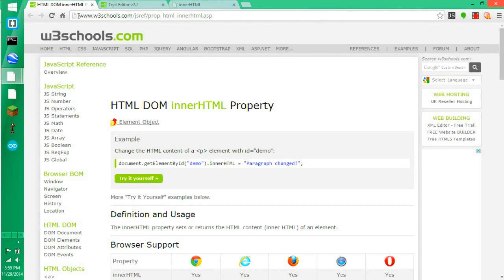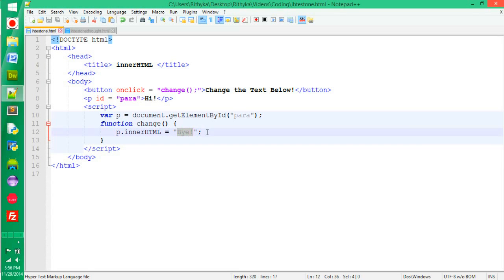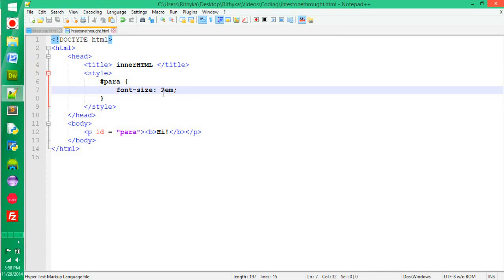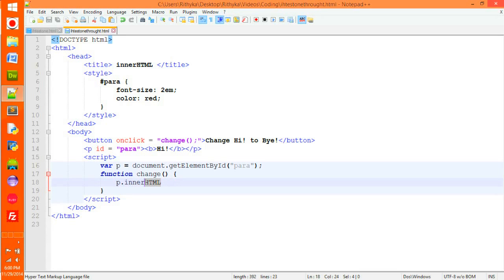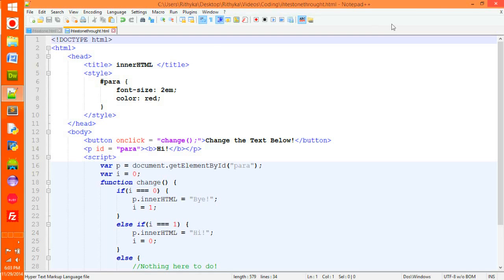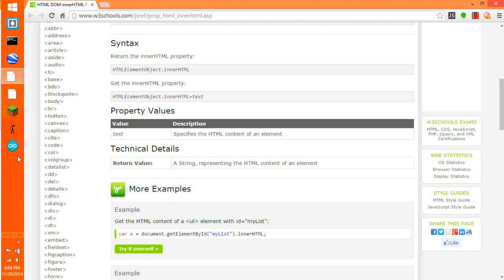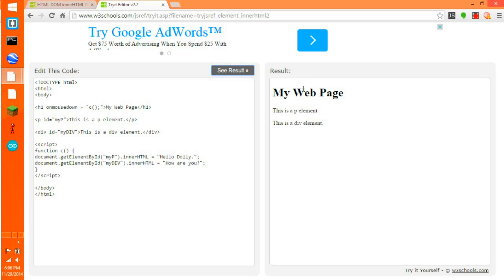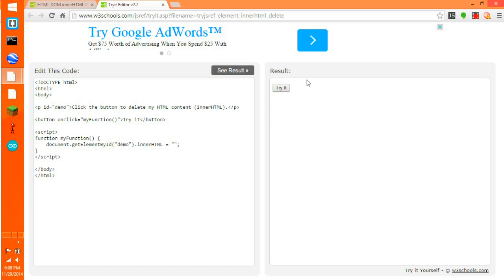.innerHTML Tutorial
In this video, I teach you how to change an HTML element's content with the .innerHTML javascript function. Sorry about the breathing, I have a stuffy nose.